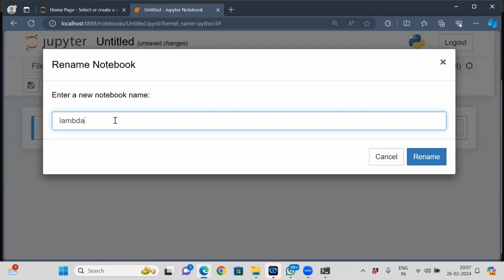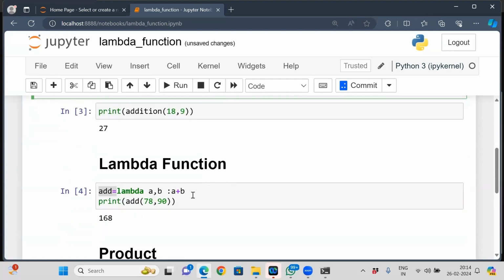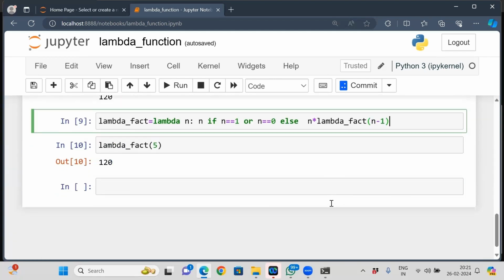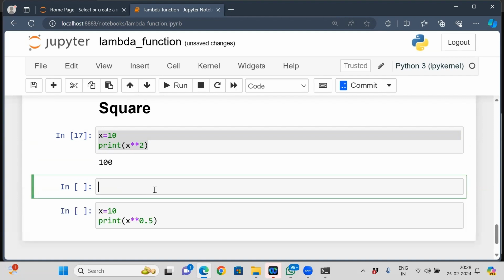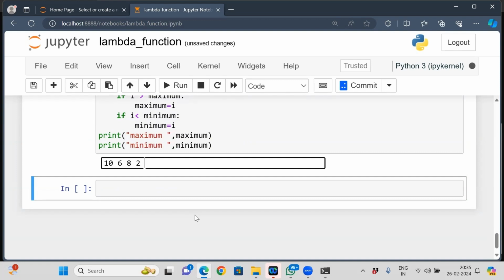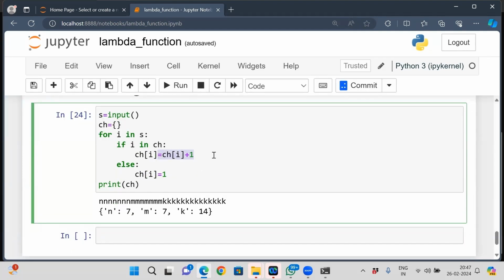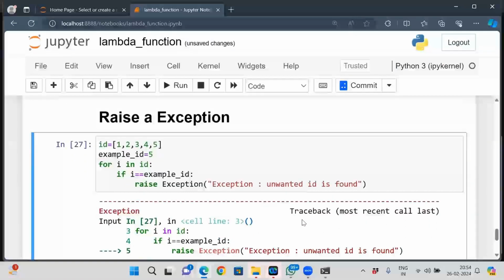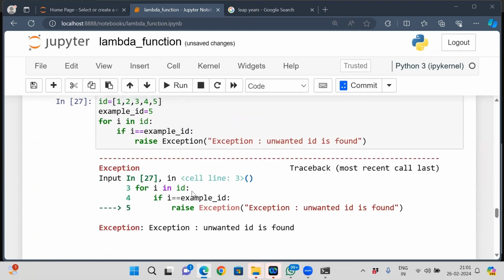Master Lambda Functions in Python | Recursion, Factorials & Real-World Problem Solving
Welcome to Part 26 of our Python tutorial series by Sklassics Technologies!

In this video, we explore:

Lambda Functions: Introduction and practical use cases.
Product Calculations with Lambda: Simplify complex operations.
Factorial & Recursion with Lambda: Advanced examples.
Real-World Problem-Solving: Practice problems using lambda functions.
This session is designed for learners looking to enhance their functional programming skills in Python. Perfect for beginners and intermediate coders alike.